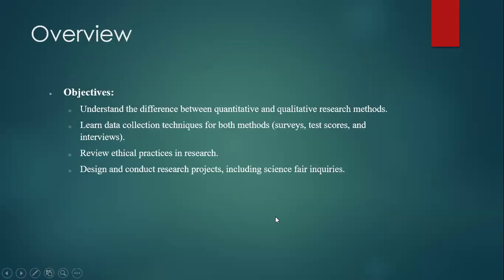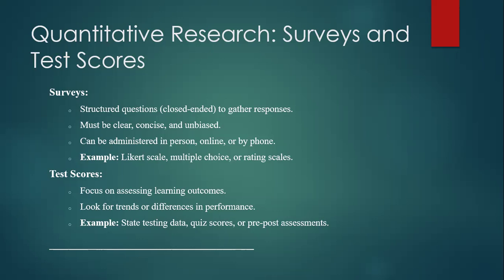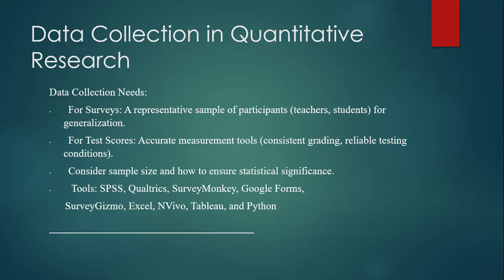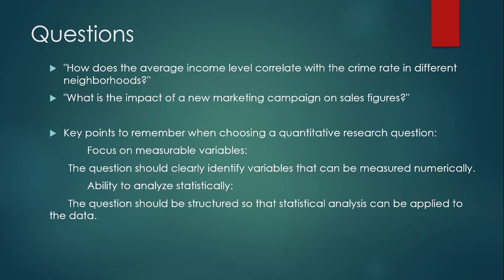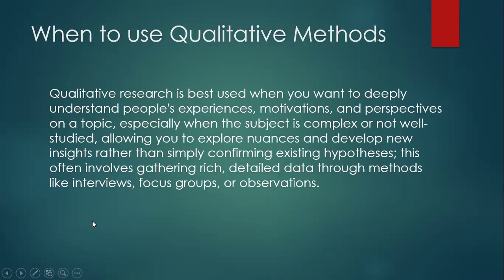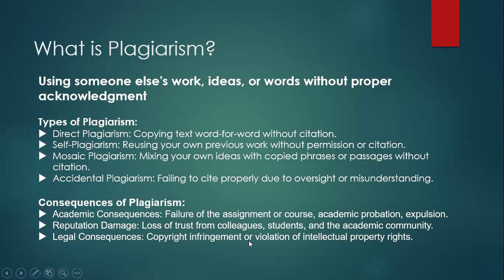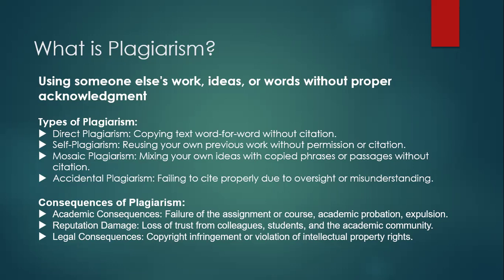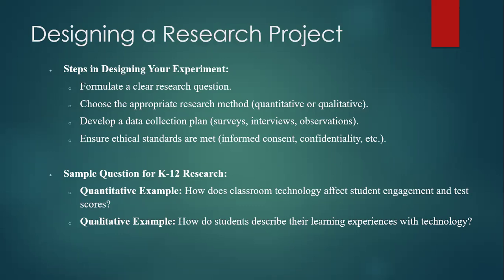Quantitive versus Qualitative presentation video1535783398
Video on the difference between Quanitative and Qualitative Research Methods